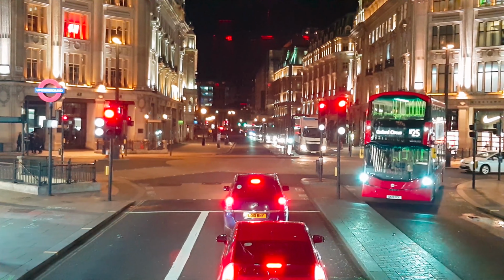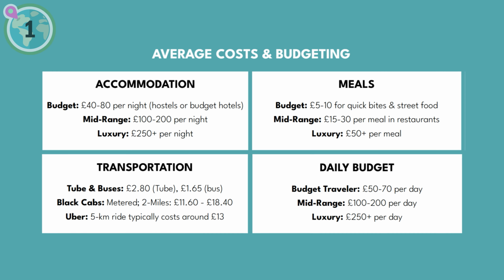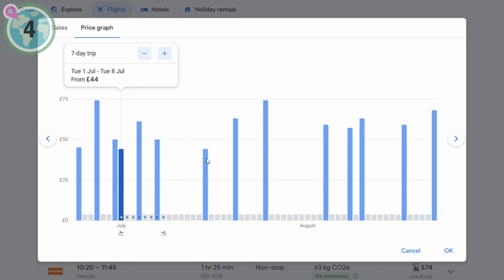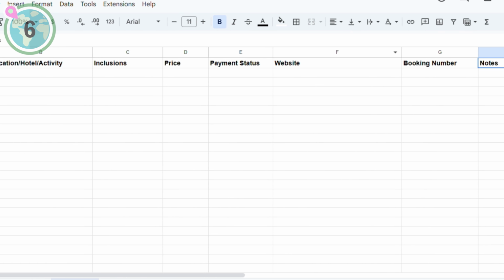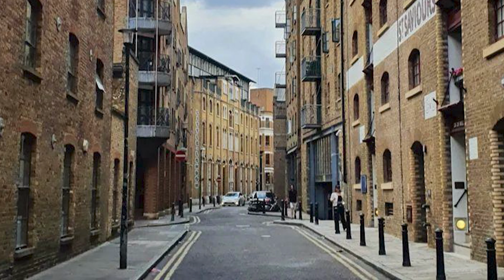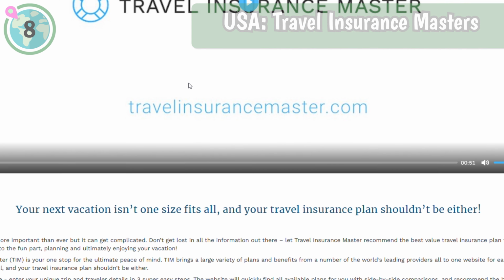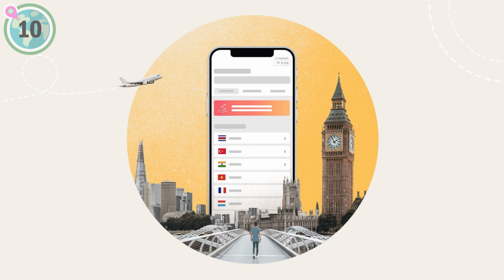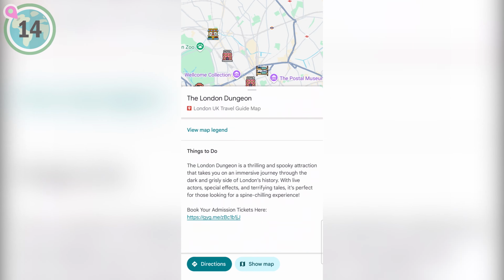How to Plan the PERFECT London Trip in 14 Easy Steps! (+ FREE Resource)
Planning a trip to London? Don’t make these common mistakes! This step-by-step guide breaks down everything you must know - from budgeting and sightseeing to hidden gems and the best time to visit. Whether it’s your first time or you're a seasoned traveler, these expert tips will help you craft the perfect London itinerary. Plus, grab your FREE resource to make planning even easier!

Our Recommendations:
(0:00) Intro
(0:22) Step 1: Establish Your Trip’s Budget
(0:46) Step 2: Choose Your Travel Season
📅 Best Time to Visit London - Coming Soon
(1:10) Step 3: Decide Trip’s Duration
(1:57) Step 4: Research Flights
(2:18) Step 5: Research Accommodations
(2:52) Step 6: Planning the Itinerary
(4:17) Step 7: Make Your Bookings
(5:14) Step 8: Organise Travel Insurance
Here are some more alternatives:
(5:39) Step 9: Open a Multi-Currency Bank Account
(6:10) Step 10: Sort Your SIM Card
(6:32) Step 11: Make a Packing List
🧳 What to Pack London - Coming Soon
(6:51) Step 12: Purchase Travel Essentials
(7:07) Step 13: Get Cash Out
(7:19) Step 14: Create a Custom Google Map

☑️ London Travel Guide Bucket List - 105+ Must-Experience Adventures

Credits:
📁 Project Manager: Despina Mantikas
✍️ Script Writer: Despina Mantikas
🔊 Voice Over Artist: Daniel Field
🖥️ Video Editor: Daniel Field
🎨 Thumbnail Designer & Marketing: Despina Mantikas

Amazon Disclaimer: Travels Unfiltered is a participant in the Amazon Services LLC Associates Program, an affiliate advertising program designed to provide a means for sites to earn advertising fees by advertising and linking